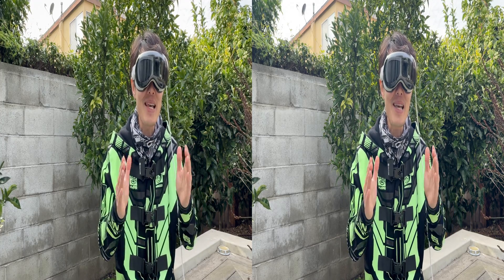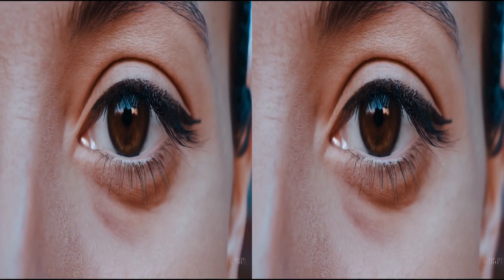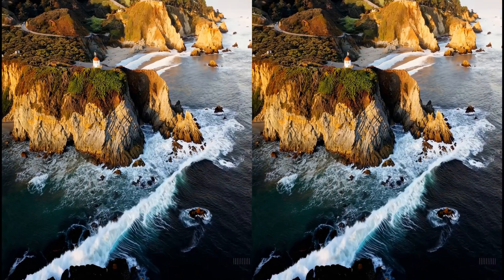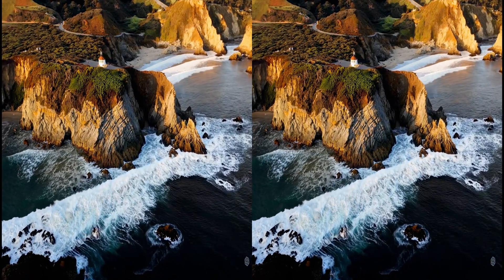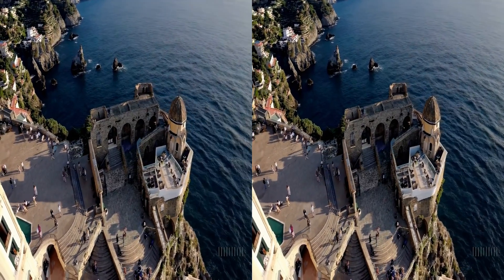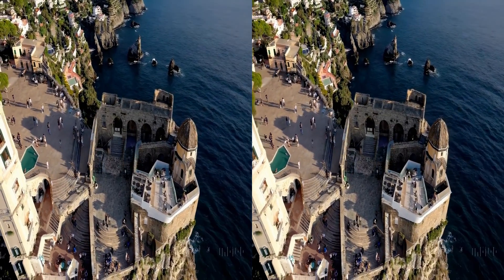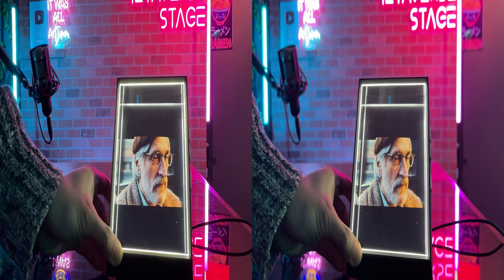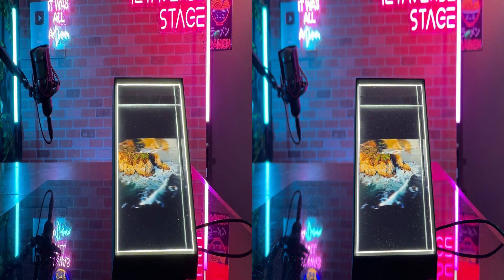OpenAI Sora to Apple Vision Pro Spatial Video to 3D Hologram - The Future is Here NOW!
Experience the mind-blowing world of AI-generated spatial video with OpenAI Sora on Apple Vision Pro! You'll feel like you're flying through a parallel universe with unparalleled depth and realism. Check out this free spatial video download here and step into the future today on your Apple Vision Pro, Meta Quest 3, YouTube VR, LumePad 2, or even on the Looking Glass Holographic Display.

There is a 1080P and 4K version. If you see a download error on the 4K version, meaning too many people are currently downloading. Try the attached 1080P version first. That one is way smaller and has no download limit.